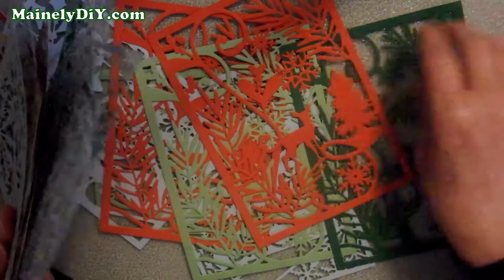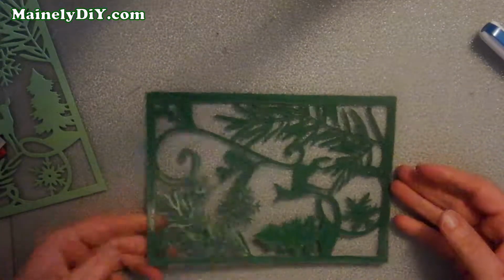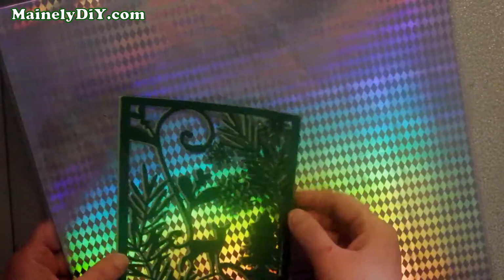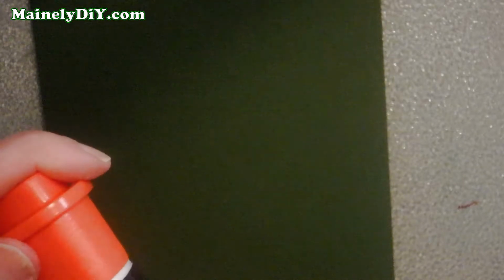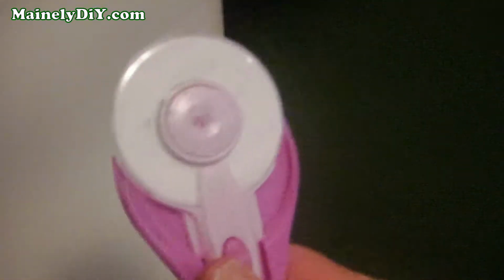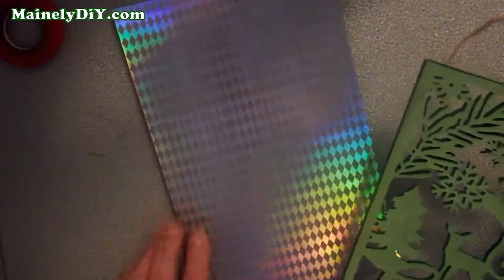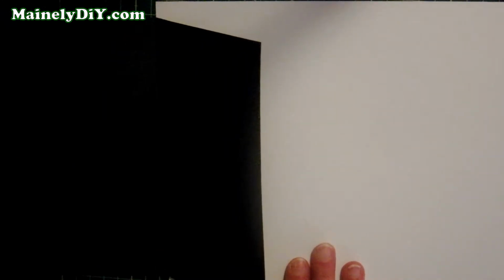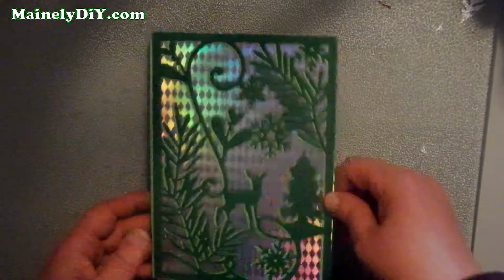Cards to die for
Learn to add a little pop and dimension to purchased die cuts or laser cuts.  You can also use your own die cuts.